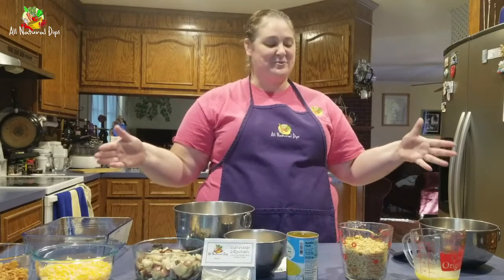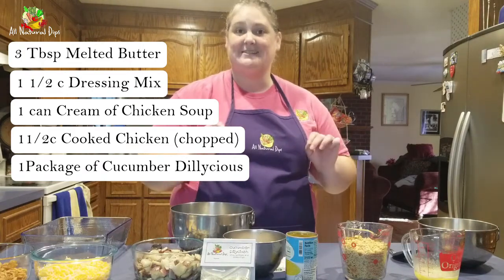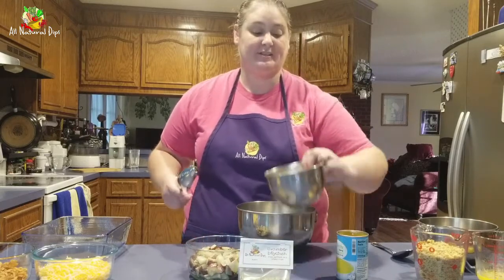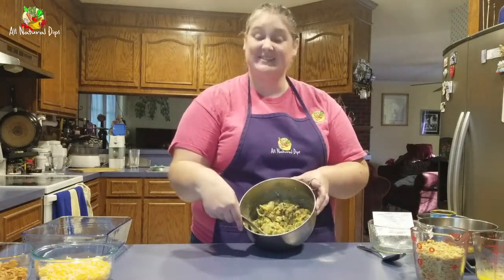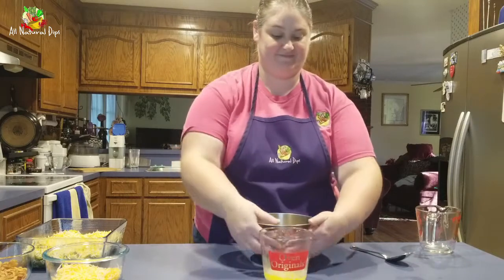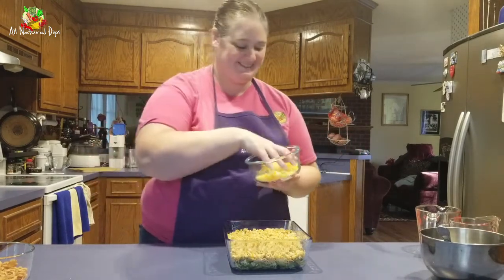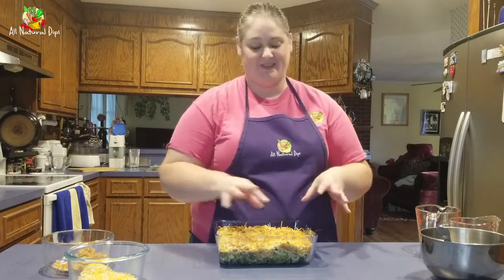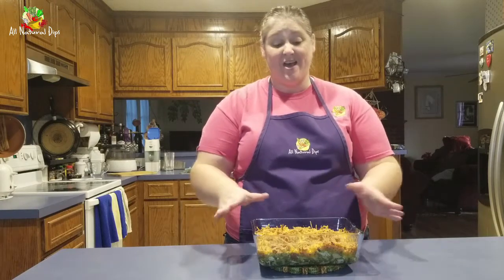Dilly Chicken Casserole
Welcome back to another video from our kitchen to yours!  Today's recipe is Dilly Chicken Casserole made using Cucumber Dillycious!

Baking Dish
Stove Top Chicken Stuffing Mix
French's Crispy Fried Onions 24 oz
Stainless Steel Mixing Bowls (Set of 3)
Glass Measuring Cup